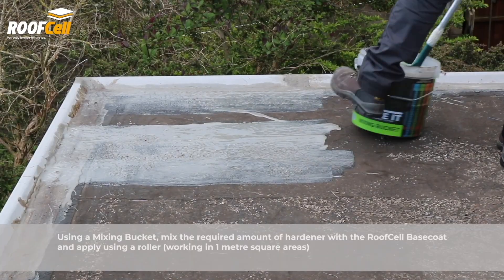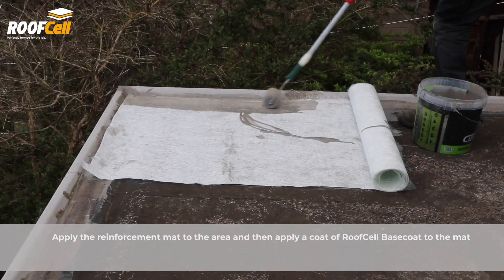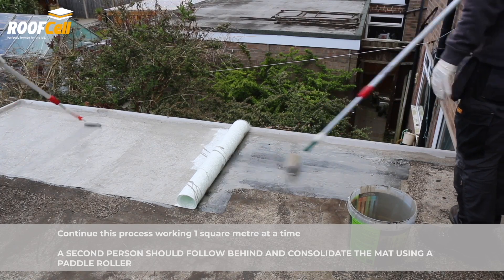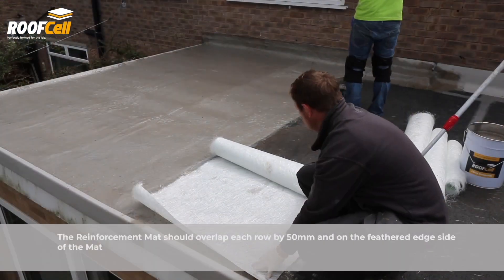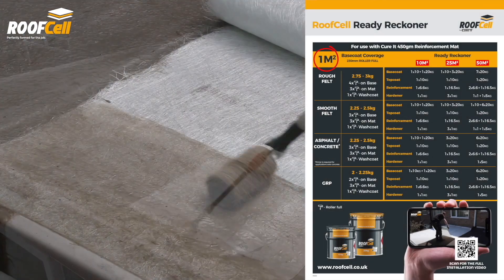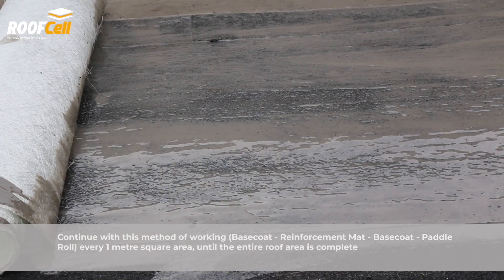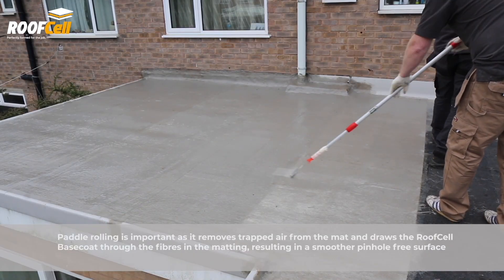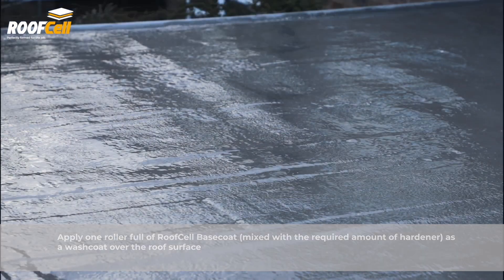RoofCell (by Cure It) - Stage 3 - Laminating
This short video is a guide to the laminating stage (stage 3) of the RoofCell installation process. The most important part of the installation process, this is an in-depth guide to mixing, applying and consolidating the basecoat and reinforcement mat laminate.